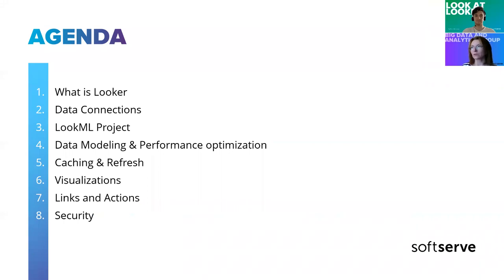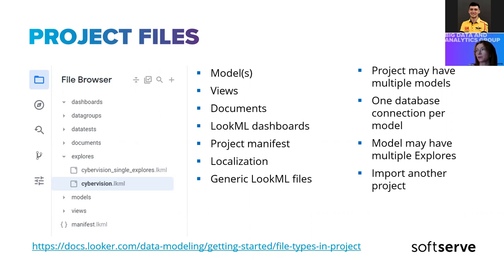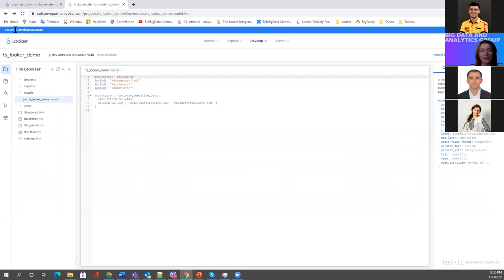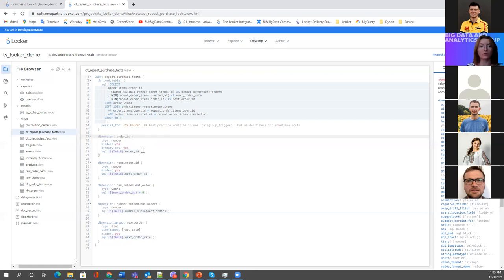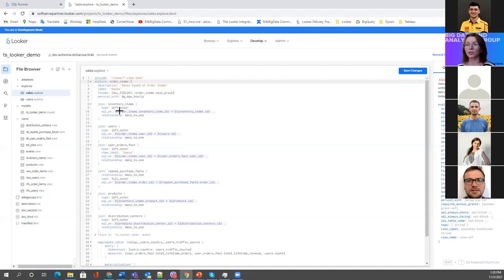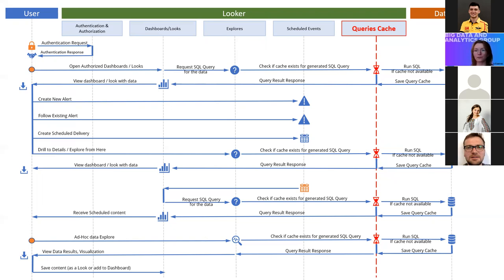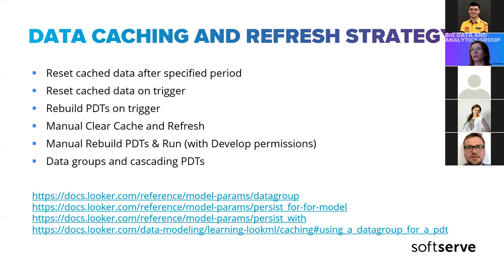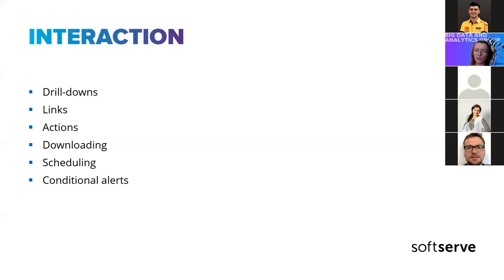Look at Looker by Tonia Stoliarova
Looker is a modern in-database BI, part of the Google Cloud Platform. Fully web-based, it works as a SaaS on GCP, AWS, and Azure clouds.

Besides the general product overview, we focused on the Looker data modeling, data caching, refresh strategy, performance, and data security - the most important part of the Looker project. We used a live Looker instance and a prepared project sample to see the code and how the platform is organized.